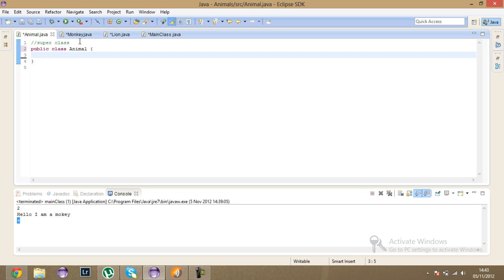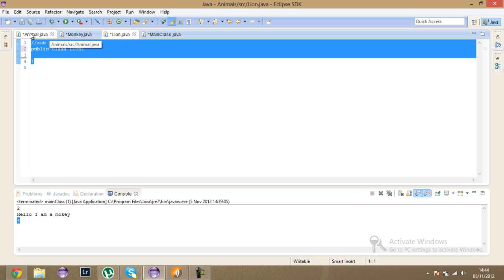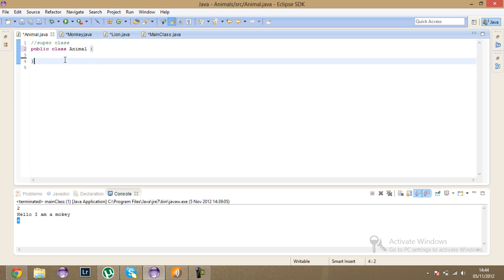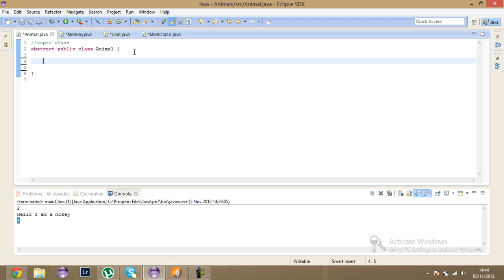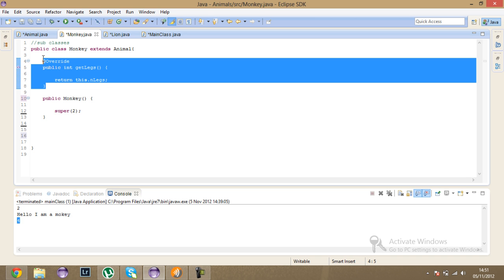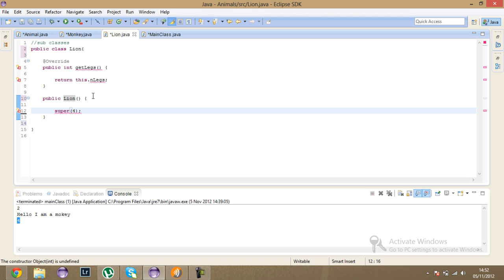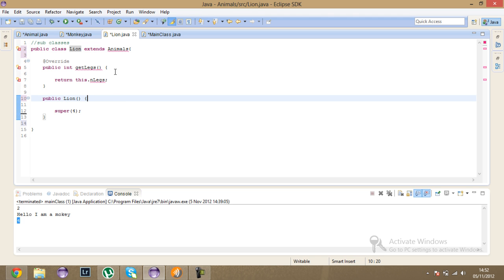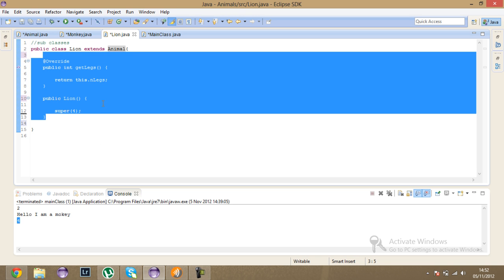Super keyword in java and Inheritance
In this tutorial I show how u can call the constructor of the super class, how to extend from one class, how to cast when inheriting and and little bit of polymorphism.